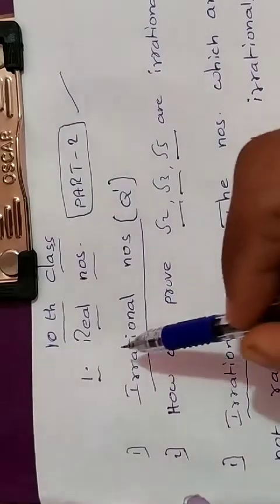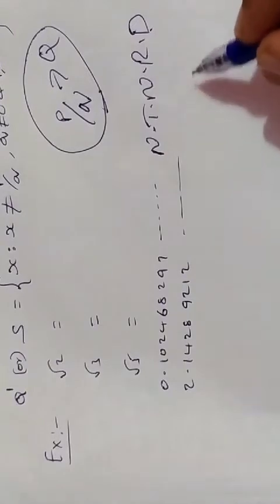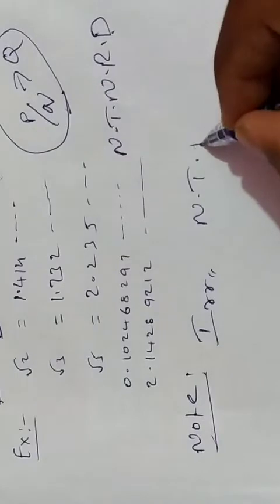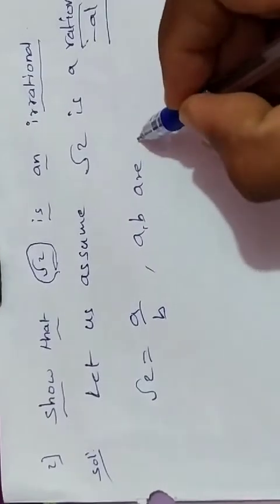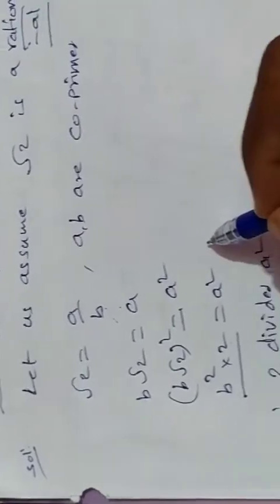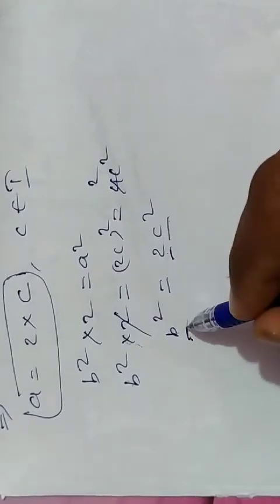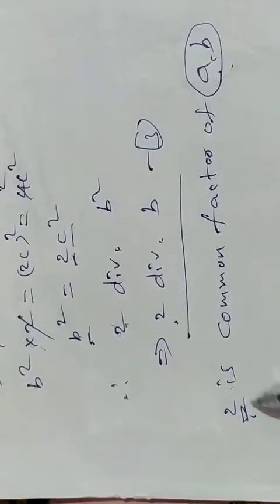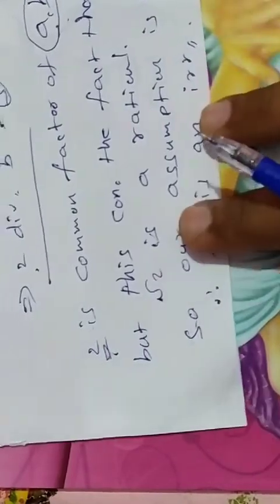Real Numbers Part-2